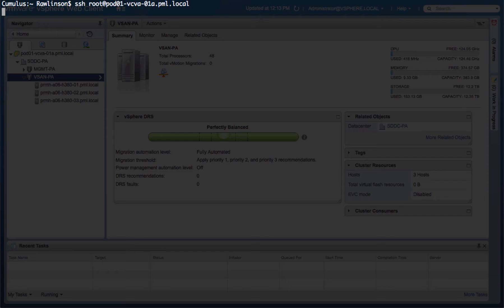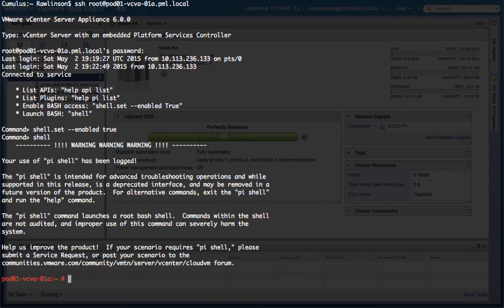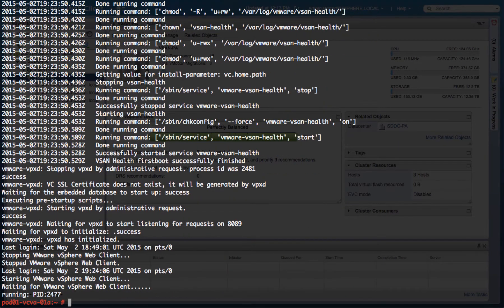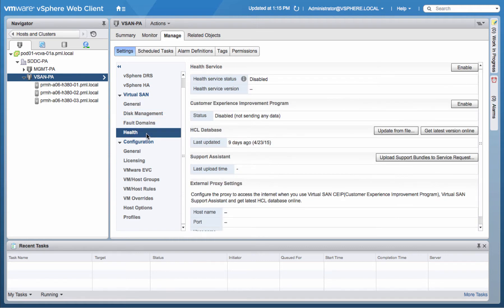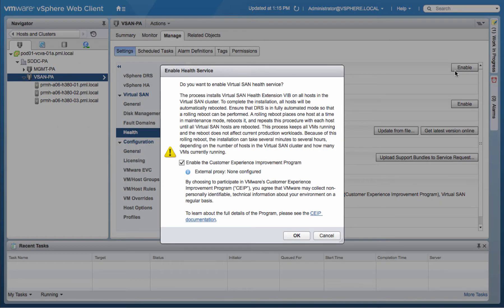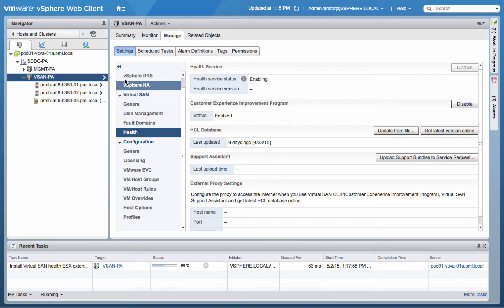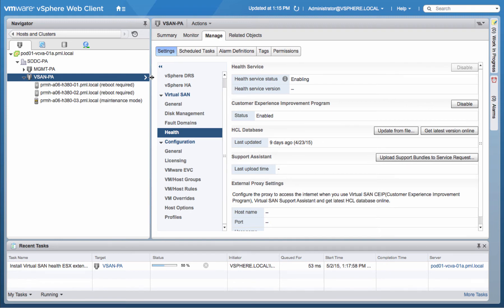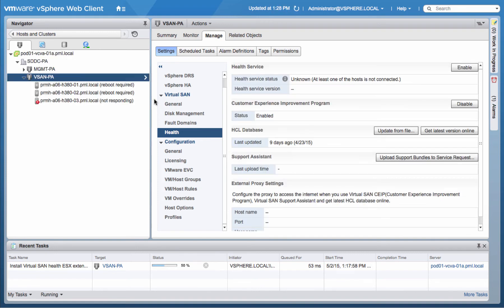Virtual SAN Health Check Plugin installation demo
This quick demonstration showcases the installation procedure of the Virtual SAN Health Check Plugin onto the vCenter Server Appliance.